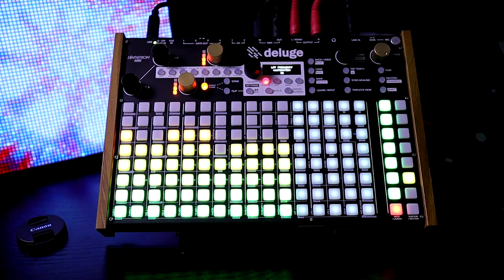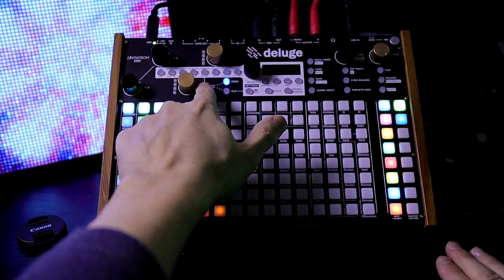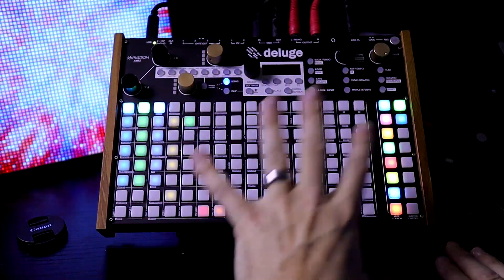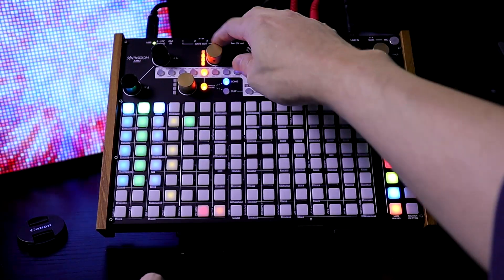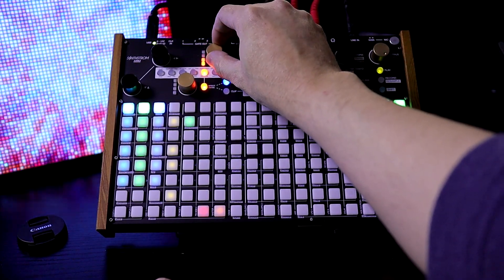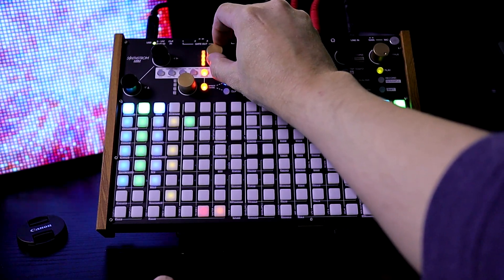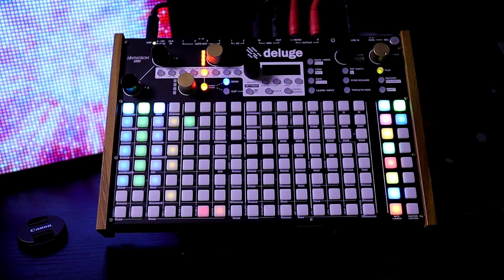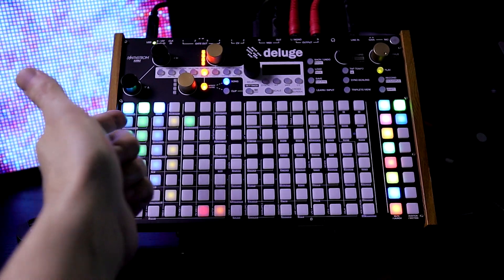Brief Look at a Few New Features / Deluge Open Source Firmware 1.0 // Synthstrom Deluge Tutorial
Timestamps will be here